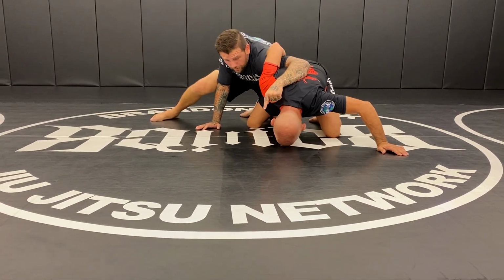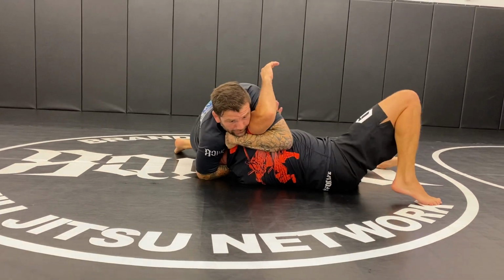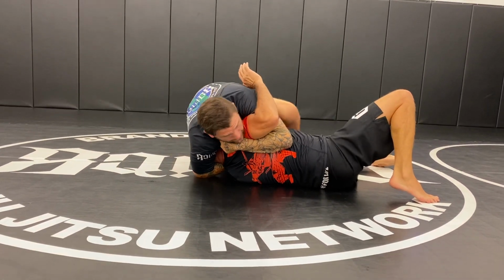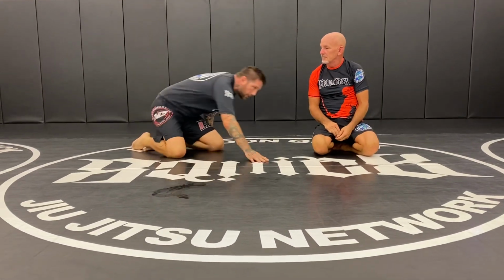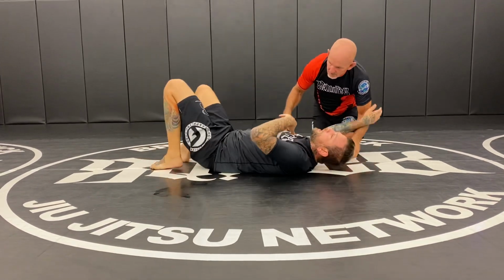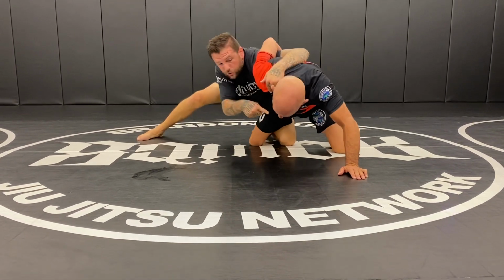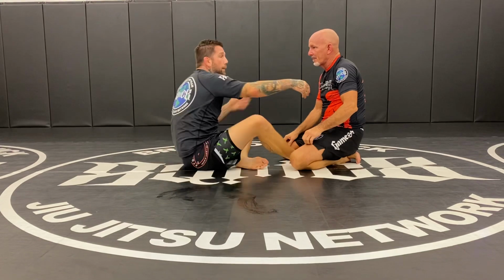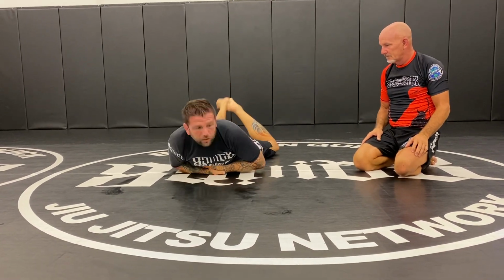Cow Catcher Guillotine vs Dogfight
Also known as the Mookie, the Cow Catcher to Mounted Guillotine is NASTY! There’s key details on the pressure on his shoulder and posture breaking his neck.